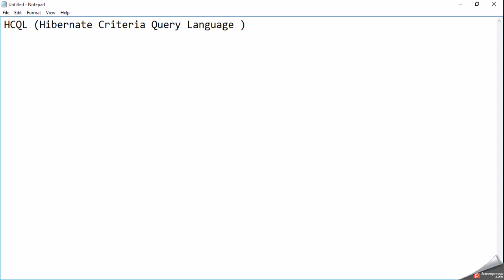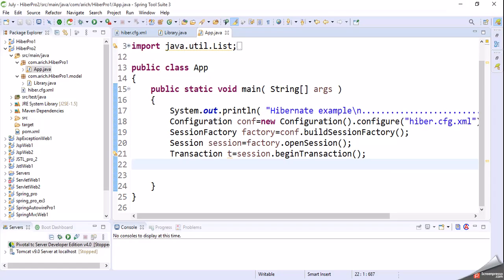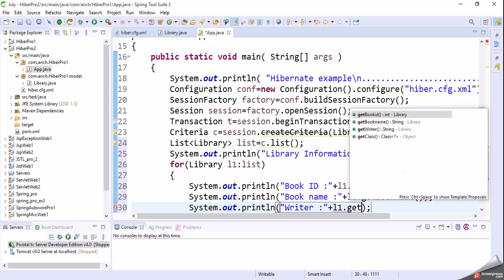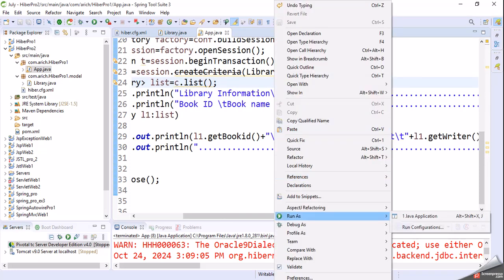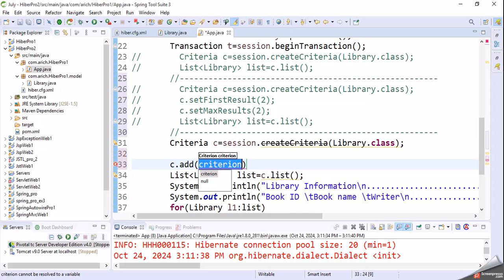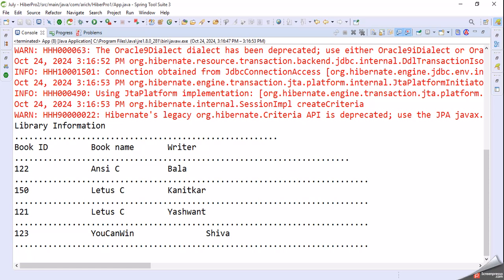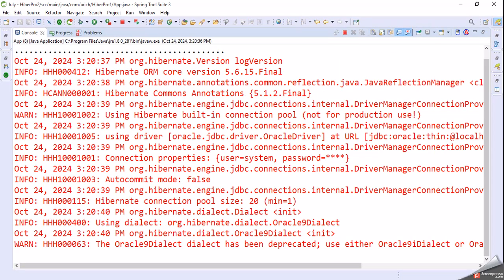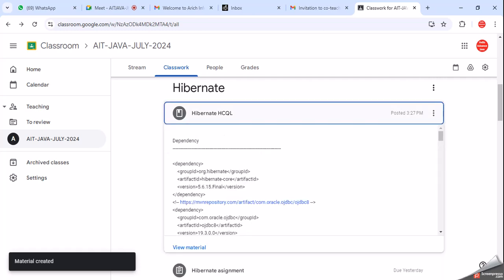Hibernate : HCQL examples